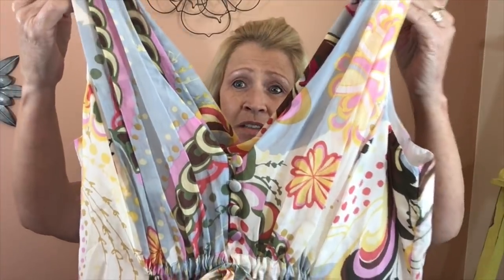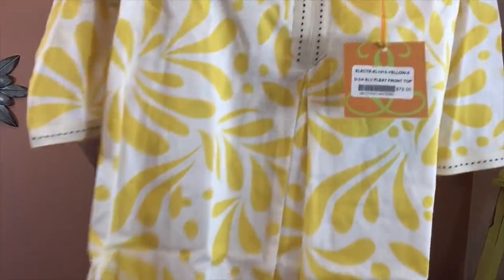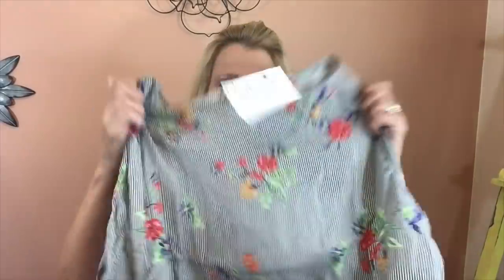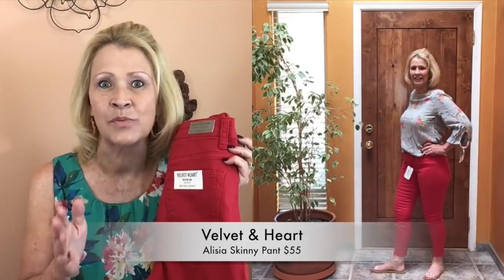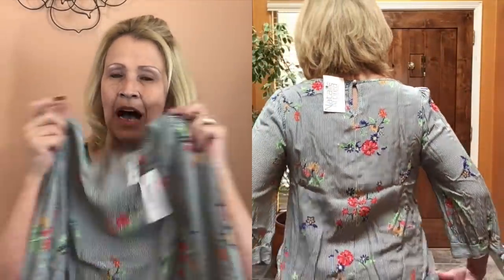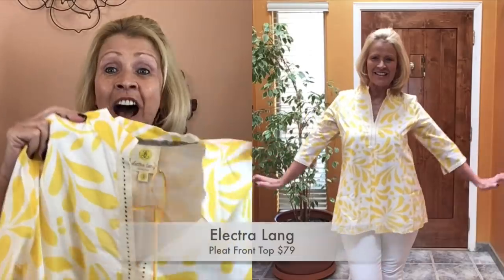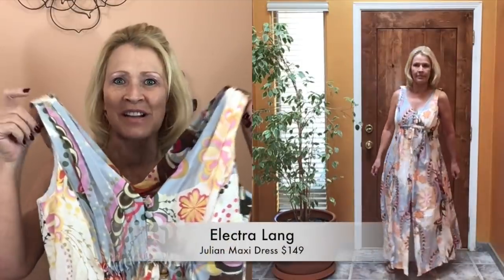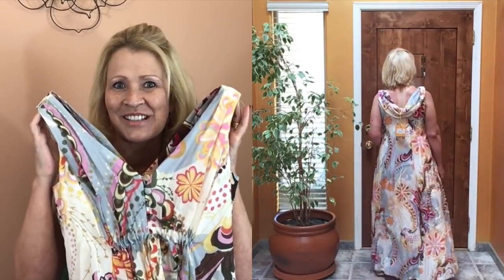Natalie Attired May 2019 || Unboxing & Try On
Thanks for visiting my channel and checking out what I received in my latest Natalie Attired box!  My stylist knows I truly appreciate fresh, novel pieces that I might not find in department stores - and she certainly delivered on unique fashions with this box!  I am looking forward to your comments on the pieces I tried!

Natalie Attired is a Style Subscription Service that matches you with a personal stylist that selects clothing for you to try on at home.  After completeing a style profile - your stylist will curate a box with 5 coordinating pieces from a variety of high quality brands.  You are charged a $20 styling fee, that will be deducted from any purchase you make.

Natalie Attired styles all sorts of women from size 0 to 22!  They offer free exchanges - so if I don't get a perfect fit the first time - they will promptly ship a diiferent size if available. Shipping is free both ways with Natalie Attired.

Customer service is EXCELLENT.  I have had to make inquiries on a few occasions - and each time a REAL person has answered my call and resolved my concerns immediately.  A+.

I always enjoy your comments, so feel free to add your feedback.  Please give the gift of a BIG THUMBS UP 👍 if you enjoyed the video.

Blessings❤️